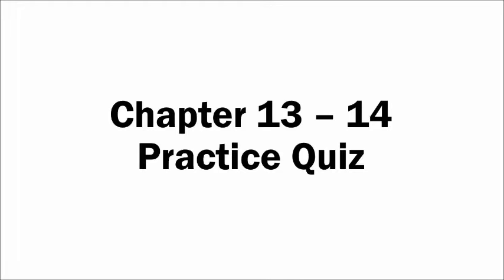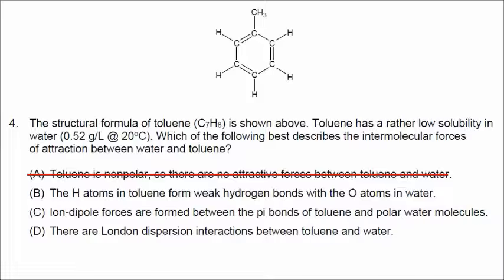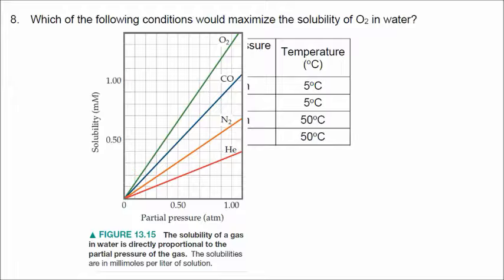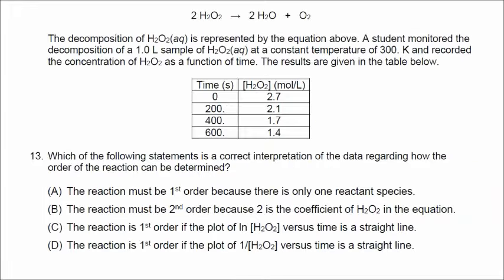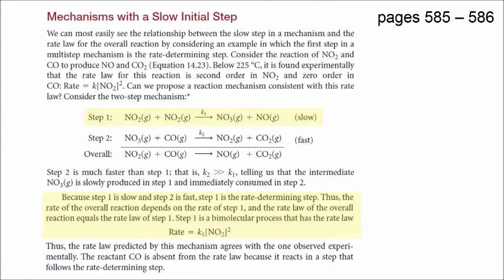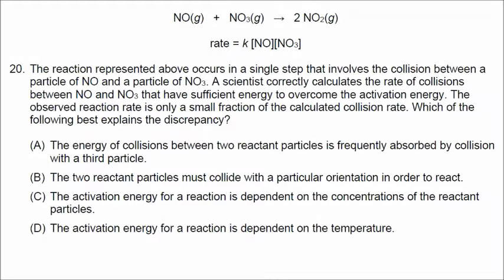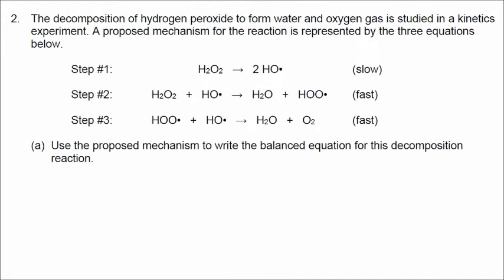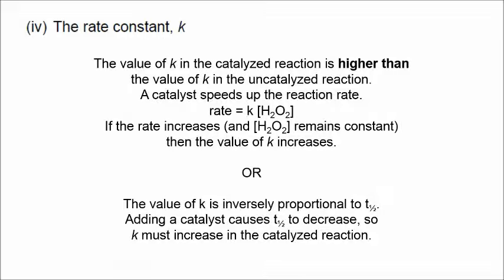Chapter 13 - 14 Practice Quiz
This video explains the answers to the practice quiz on Chapter 13 - 14, which can be found here: